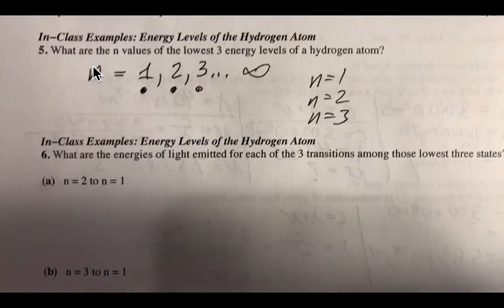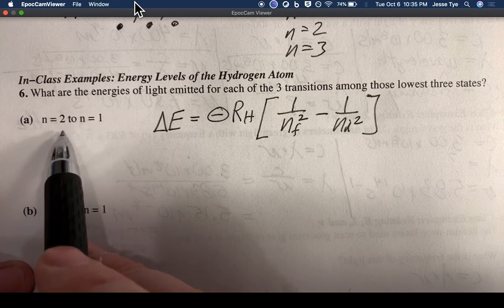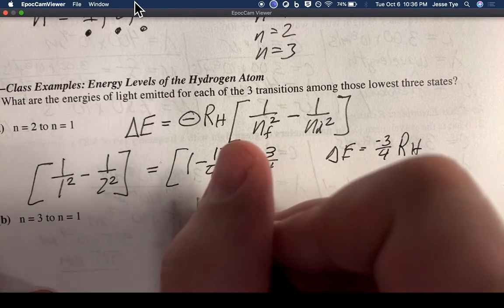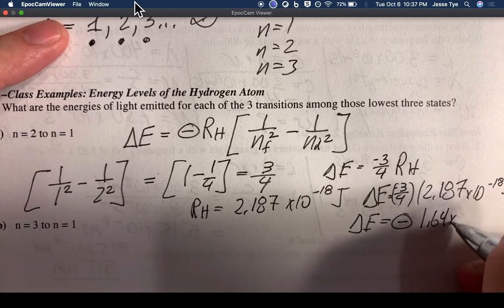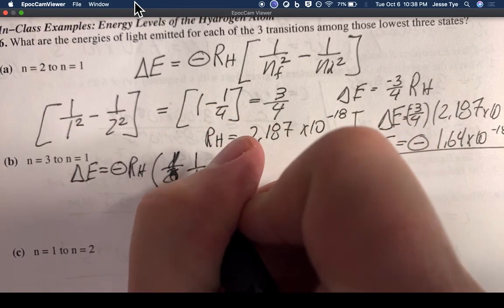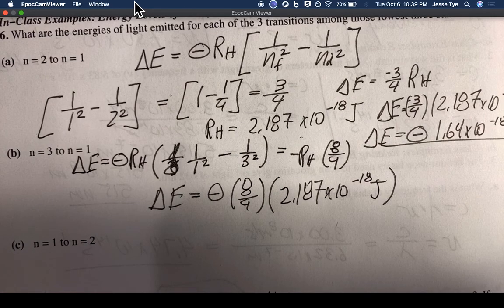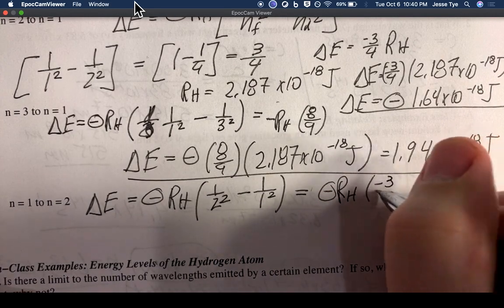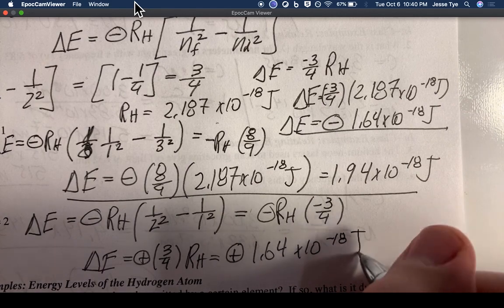Week 07 ICE q6